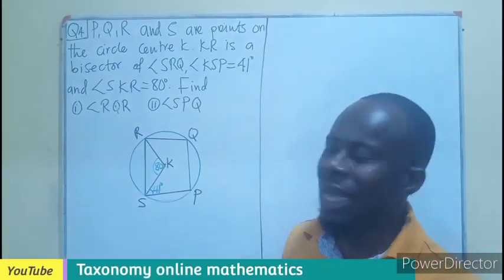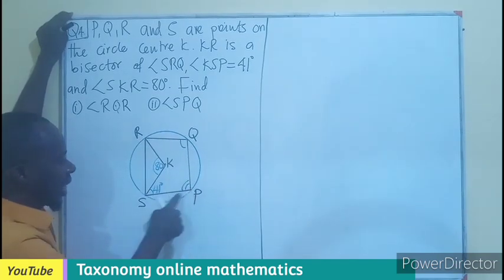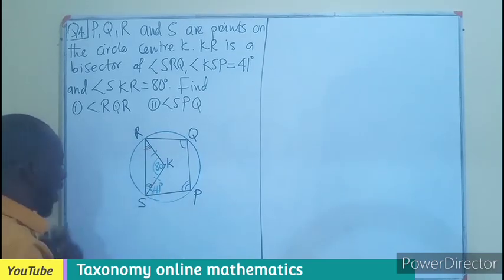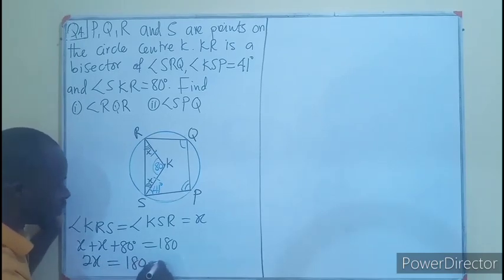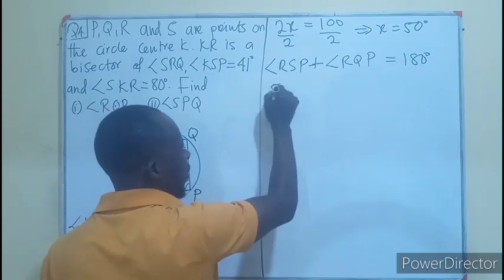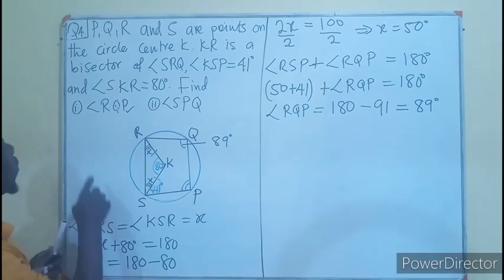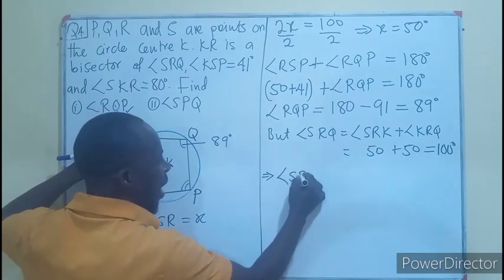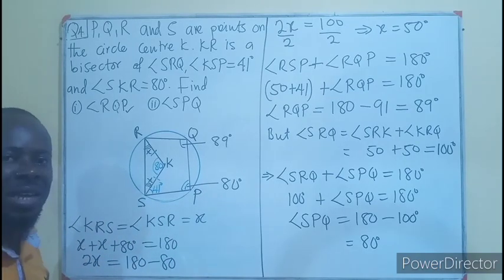WASSCE June 2023 || Core Mathematics Section B Question No. 4 || Circle Theorems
Solving wassce June 2023 questions on circle theorems